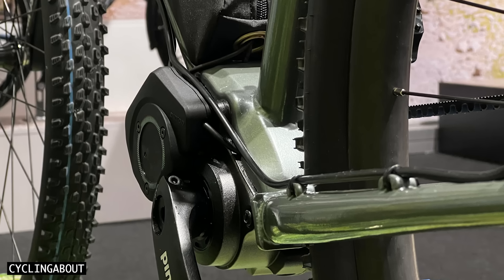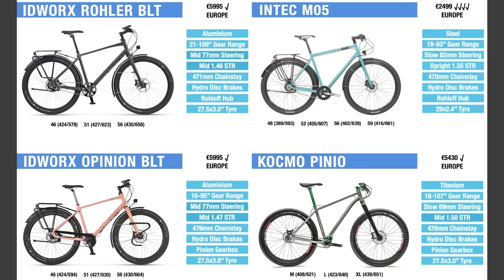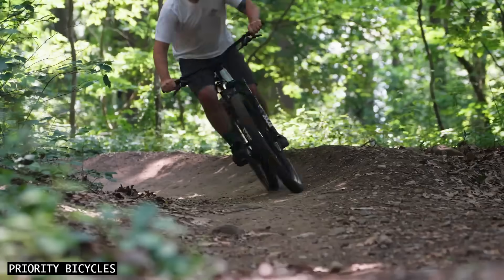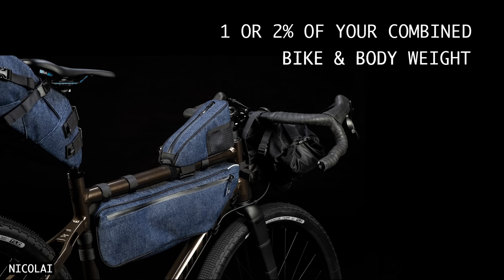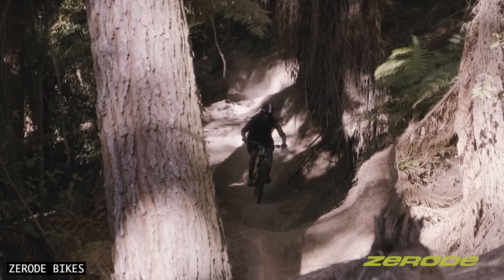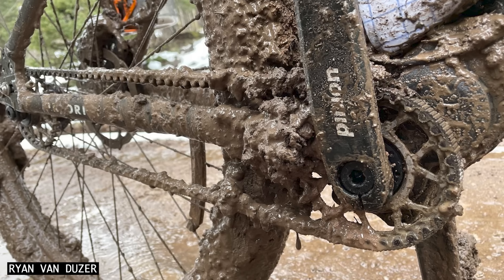The 2024 Pinion Gearbox Is A Derailleur KILLER - Shift Under Load, No More Gripshift!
The 2024 Pinion bicycle gearbox solves two key issues with gearboxes using just one technological advancement! 📘 The Bikepacking Bike Buyer's Guide

0:00 - Intro
1:13 - The 2024 Pinion Gearbox Differences
1:43 - The Problem With Grip Shifters
2:56 - Shifting Under Pedal Load
3:35 - The New Trigger Shifter
5:34 - The New Drop Bar Shifters
7:12 - What Gearbox Downsides Are Left?
9:03 - Summary